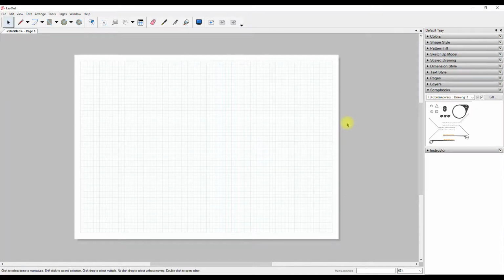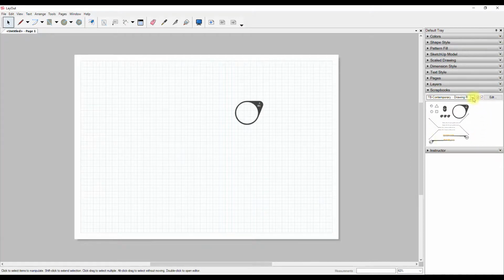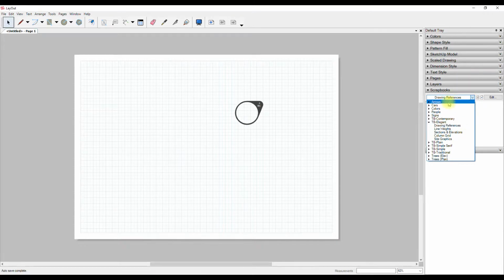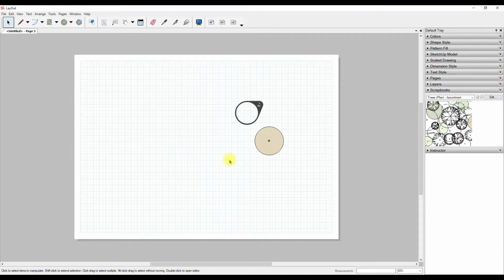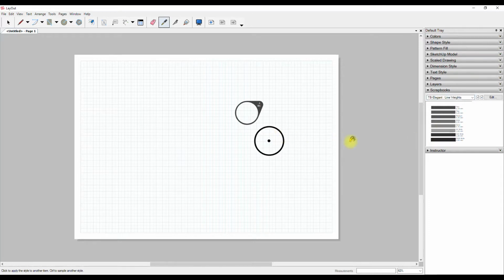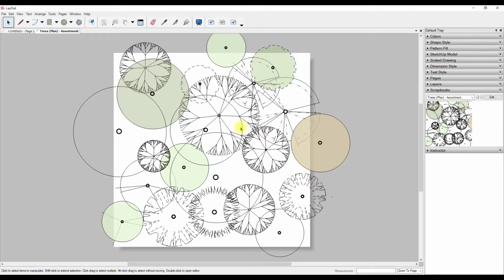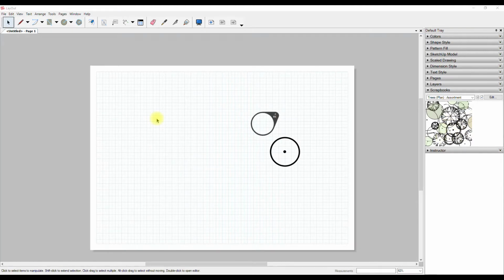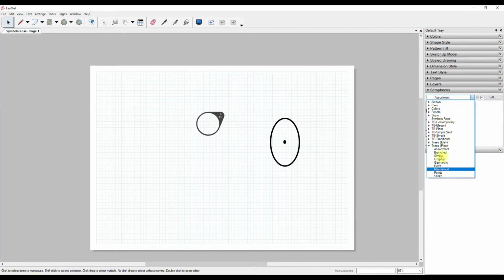Layout for SketchUp - Scrapbook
This video shows you how to use the Scrapbook to populate your LayOut for SketchUp project and also how to create new scrapbooks.